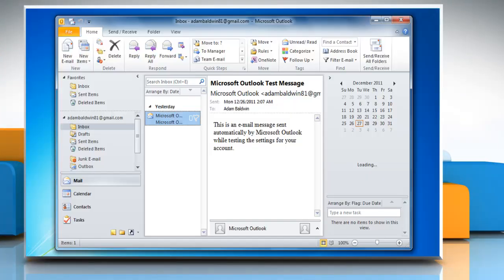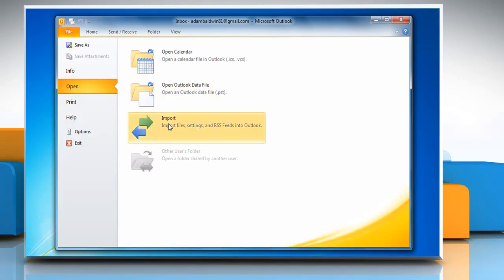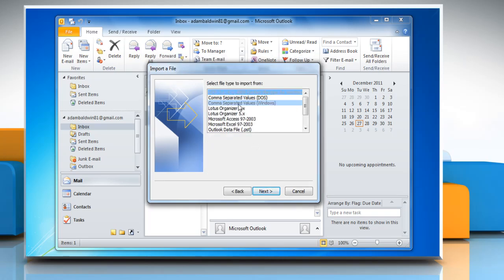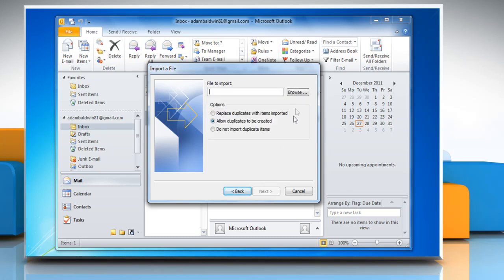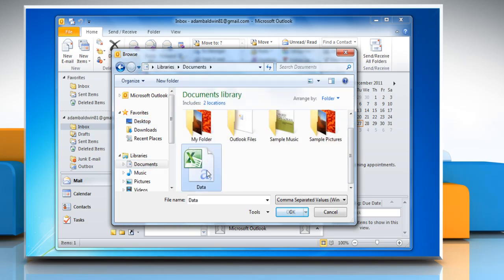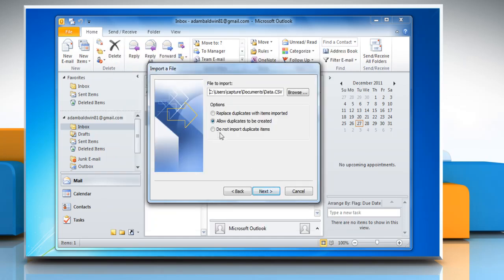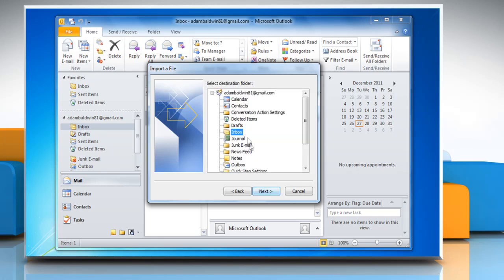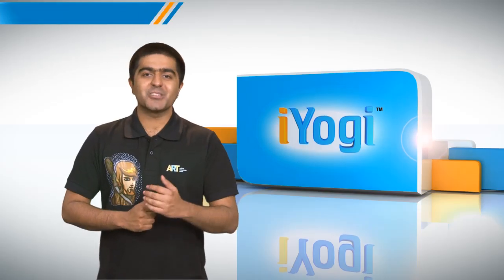Microsoft® Outlook 2010: How to import Distribution List from a .csv file format on a Windows® 7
Steps to import Microsoft® Outlook 2010 Distribution List from a .csv file format on a Windows® 7 PC. Please note that Distribution Lists are saved in the 'Contacts' folder by default.

In case you were not aware of the fact take note that the contact data stored in a database or spread sheet can be imported easily into Outlook. Now, for this, all you need to do is export the data to a CSV (comma separated values) file.